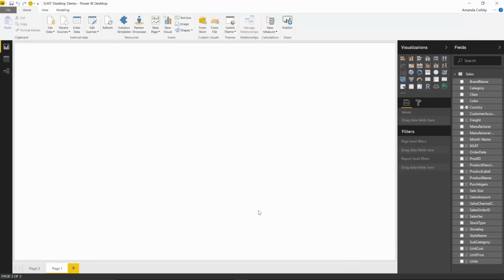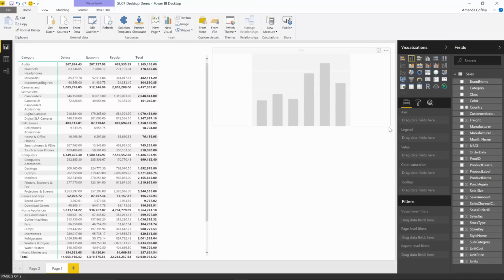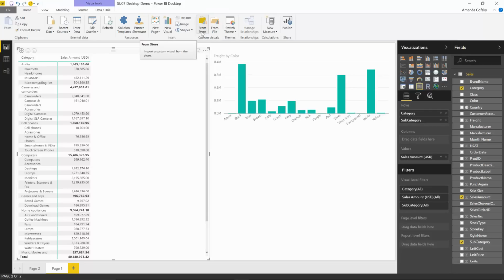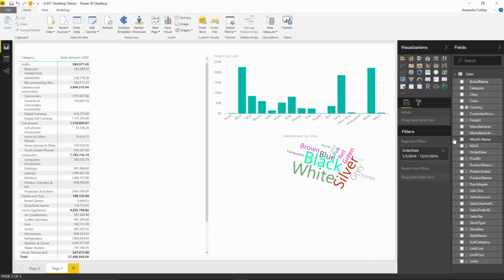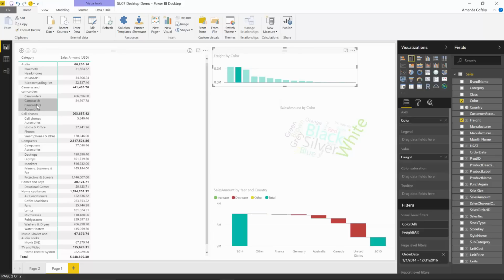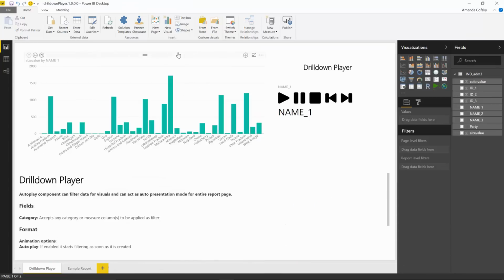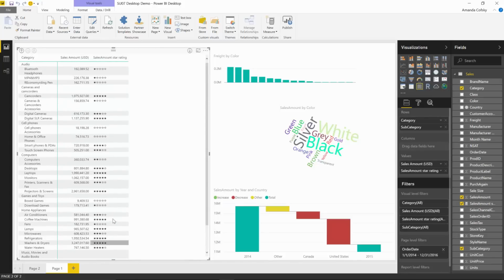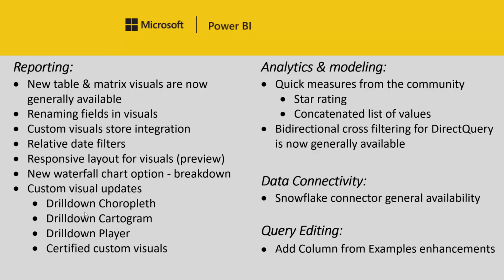Power BI Desktop Update - July 2017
This month’s Power BI Desktop update includes the general availability release of the new table and matrix visuals, an integrated experience with the custom visuals store, two community submitted quick measures, and more!